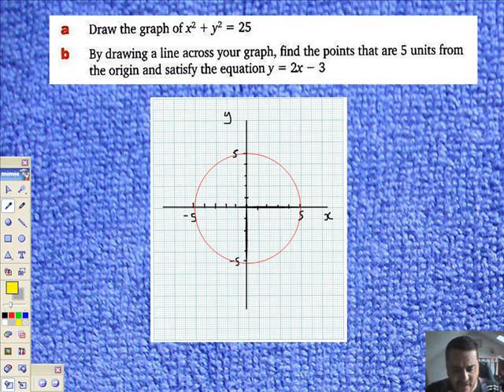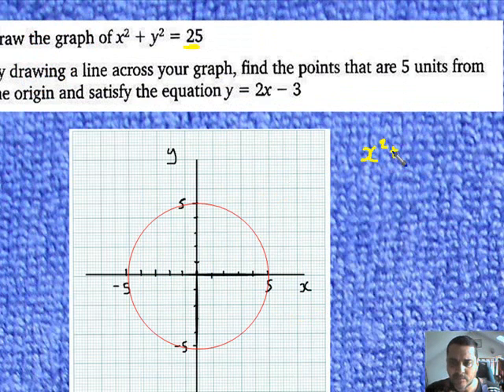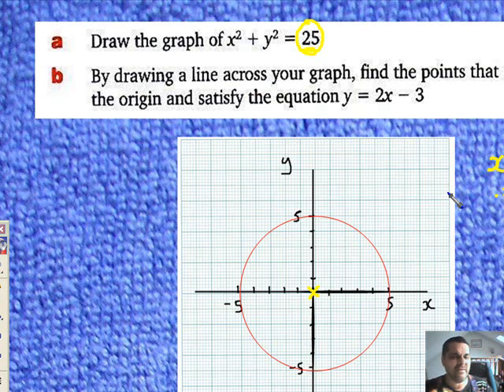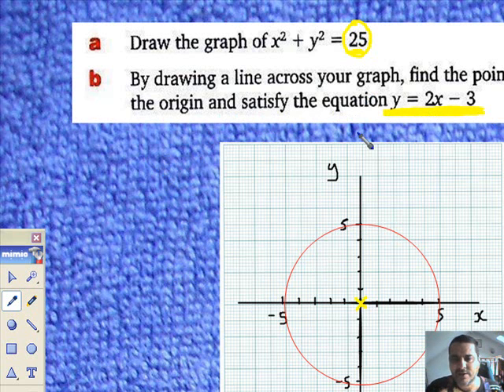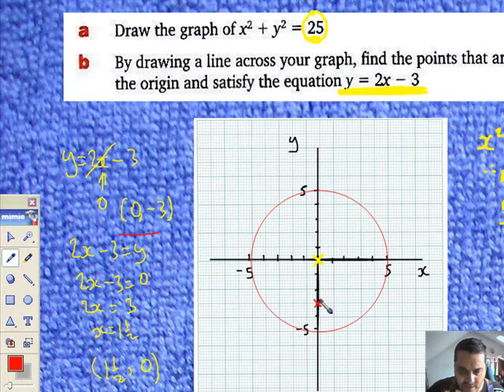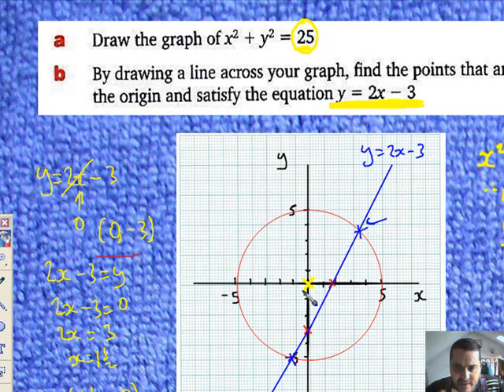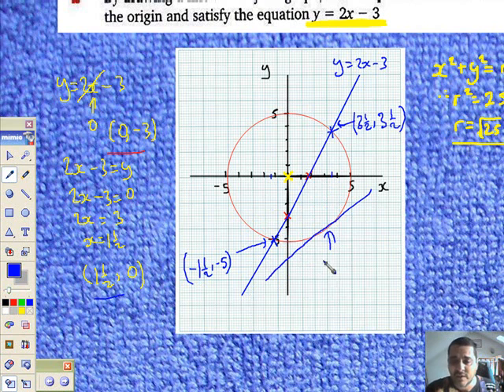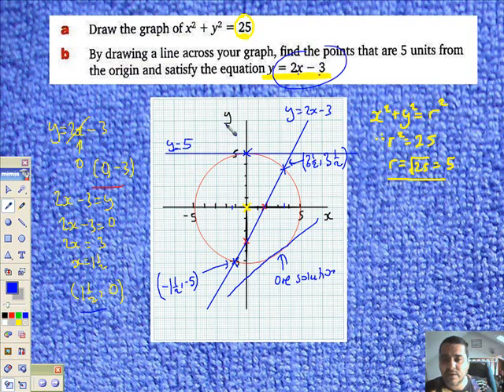u3 h 21.5.2